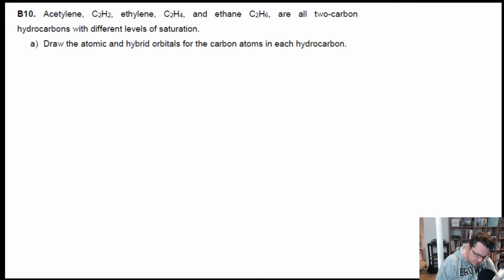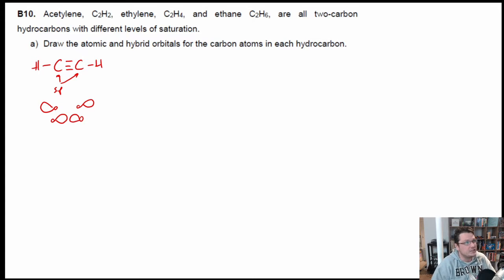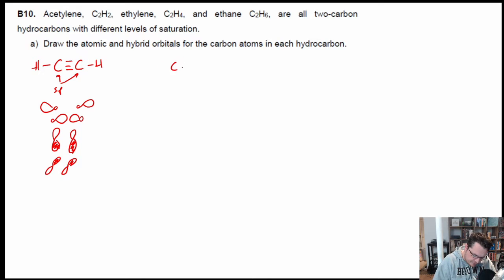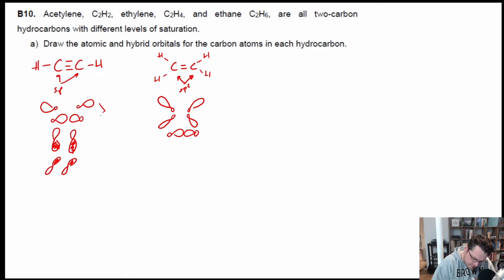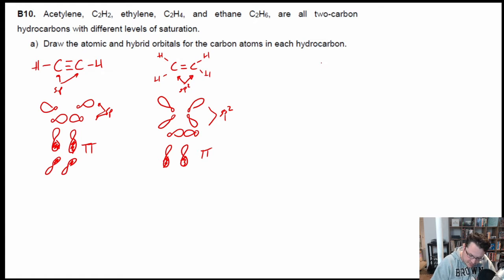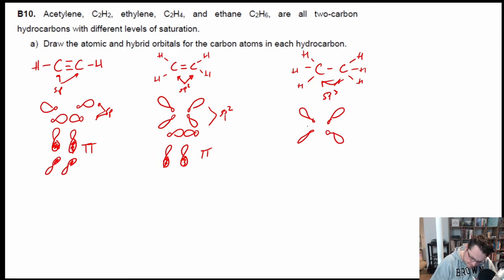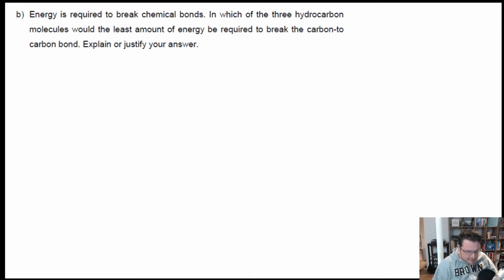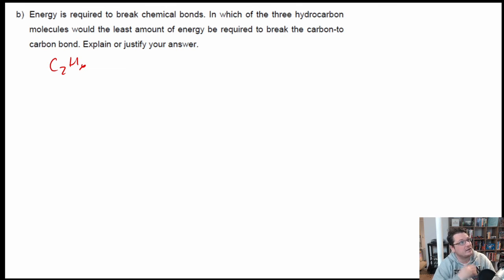Hybridization of C2 hydrocarbons Sp 5 B10